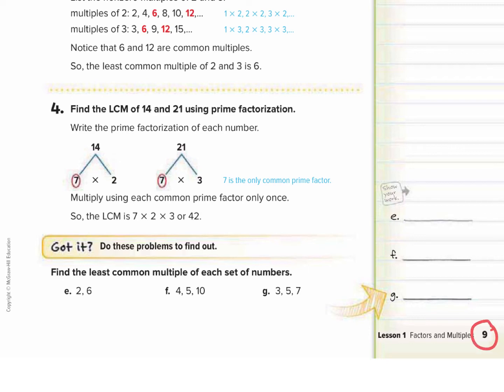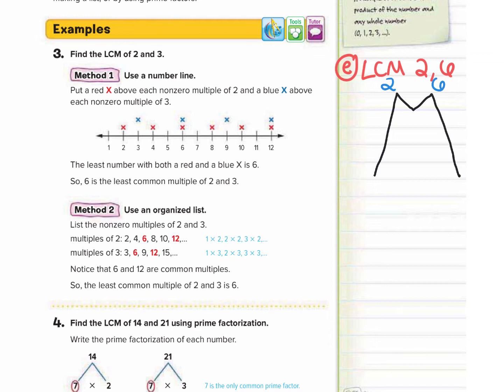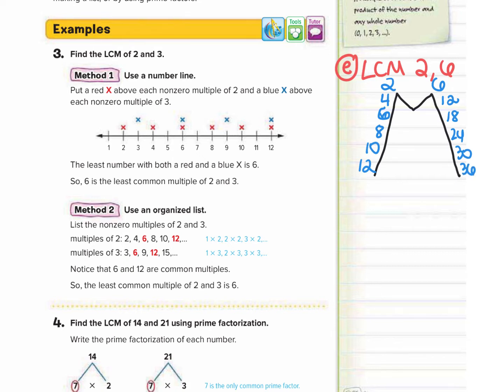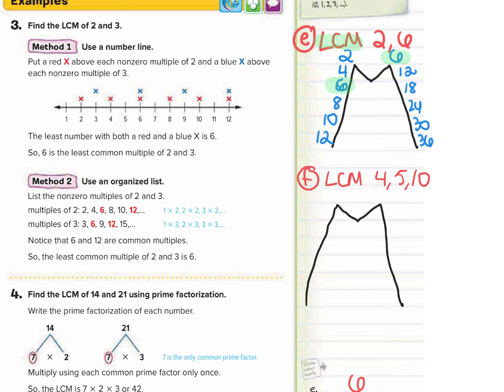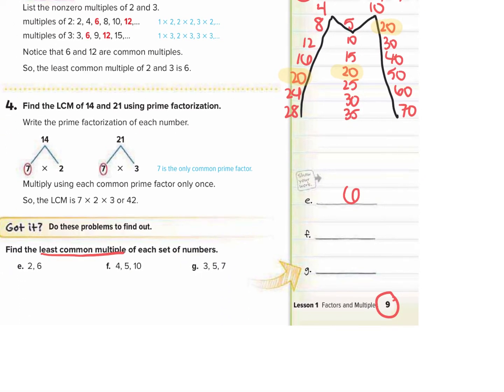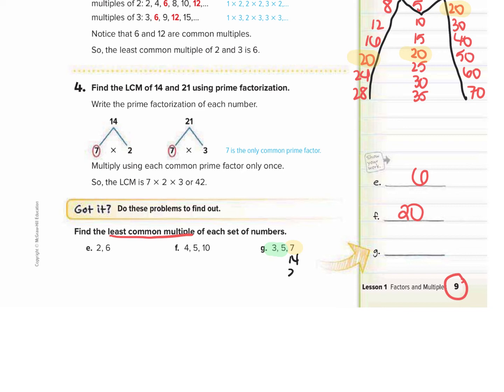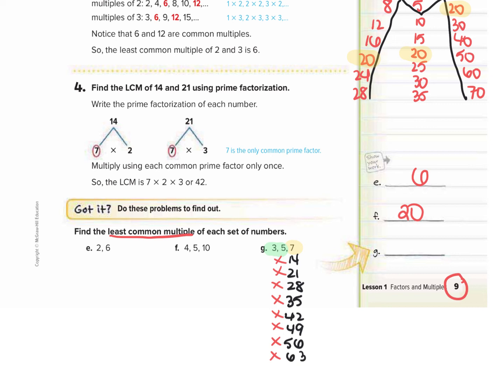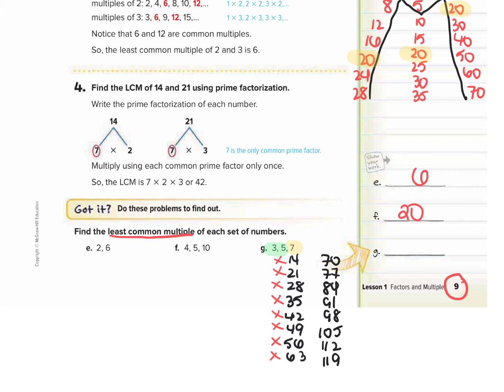1.1 - Least Common Multiple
This is a 6th grade math tutorial video on least common multiples.